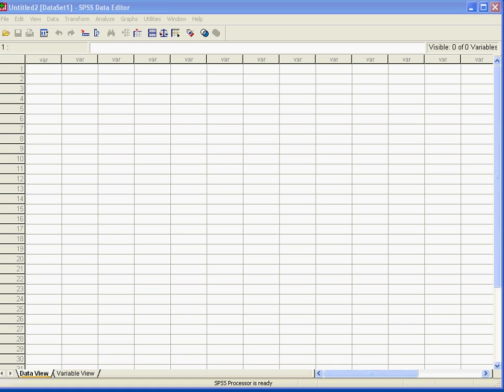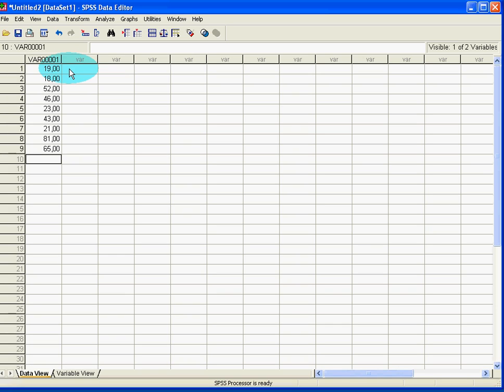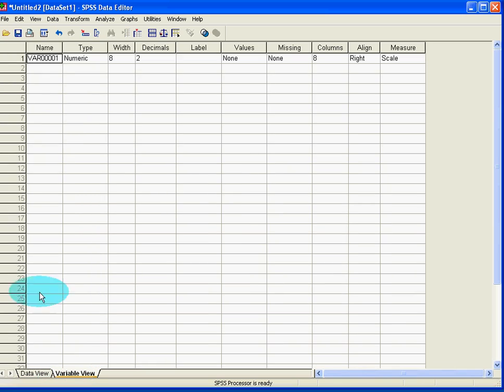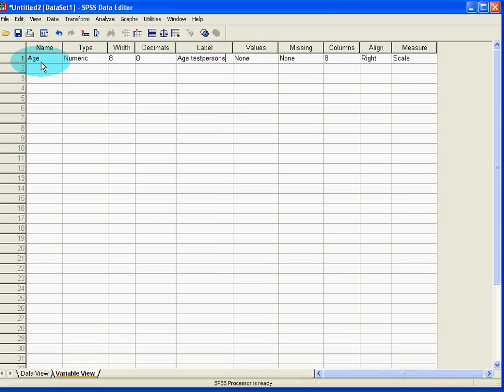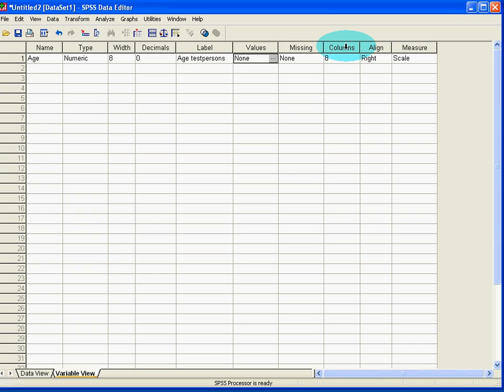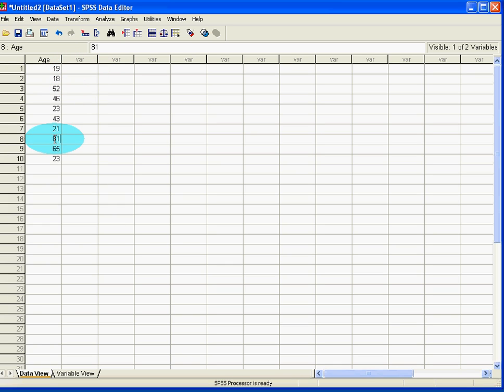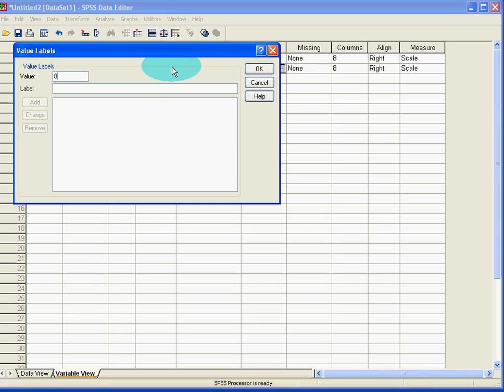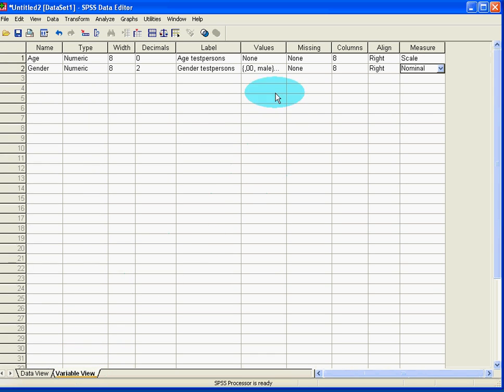Entering data in SPSS